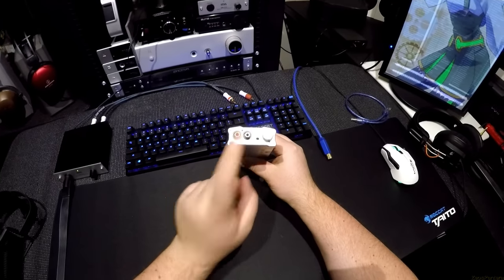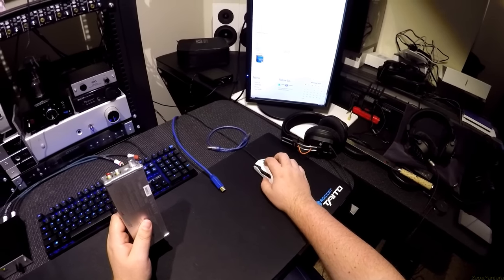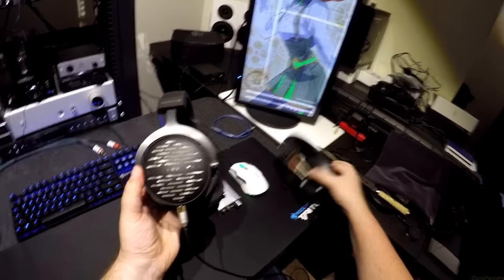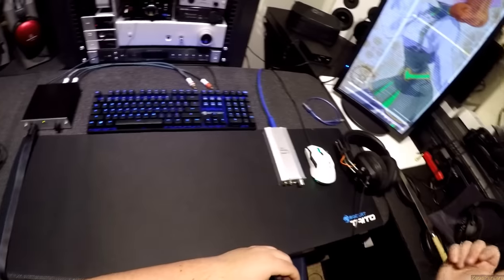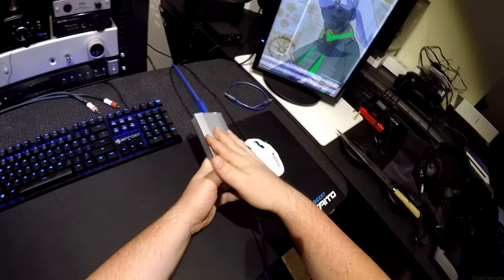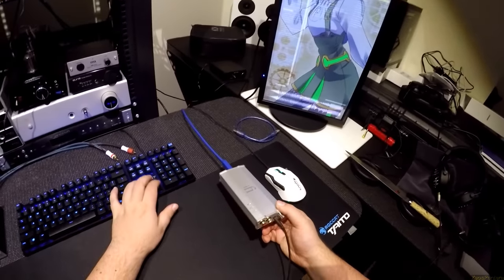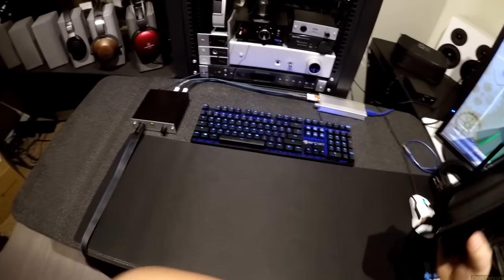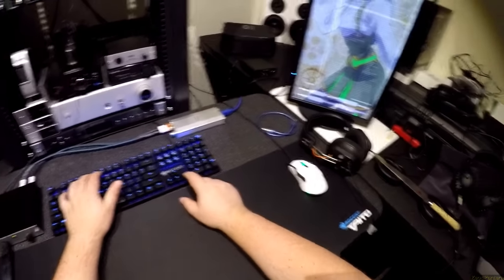Z Review - ifi iDAC2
1990's (Vanilla Ice and Backstreet Boys)
T50 MkIII